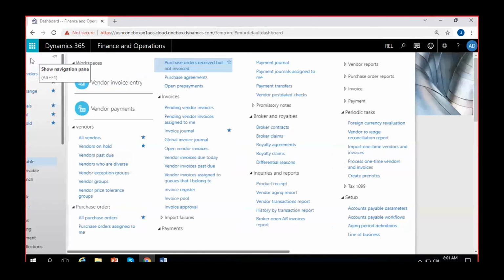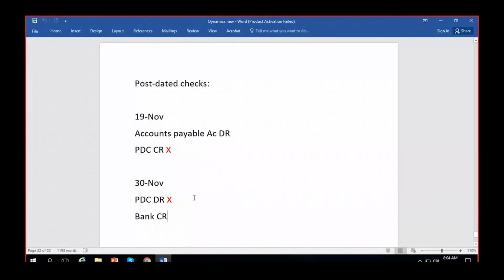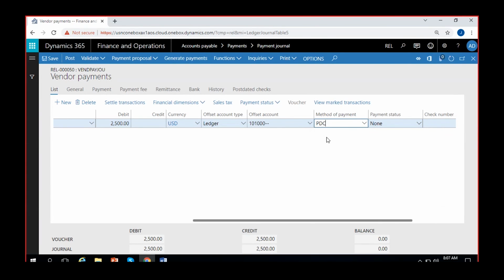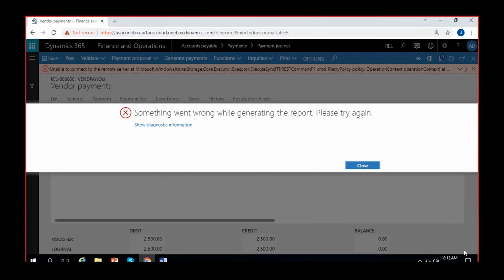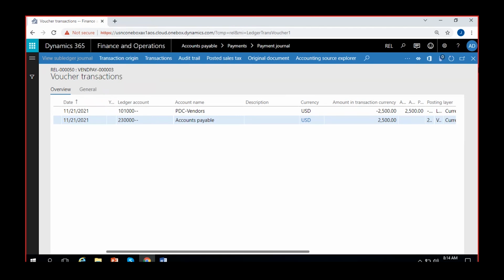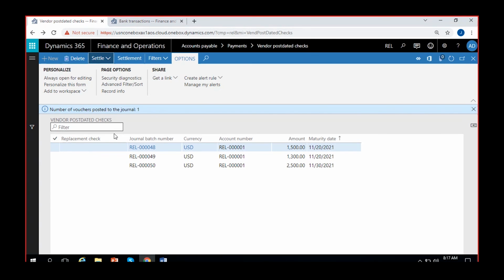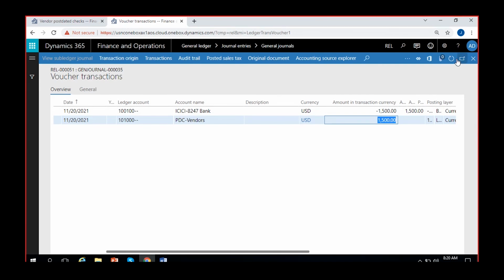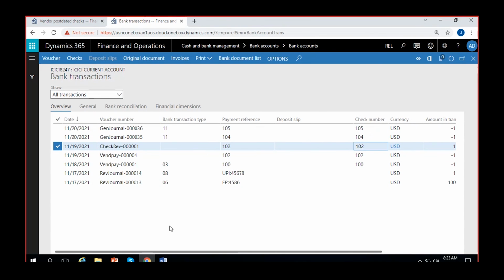What is Postdated checks (PDC) in d365? PART-2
Configure and process